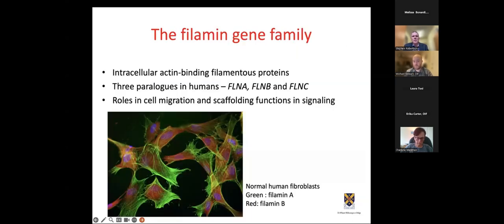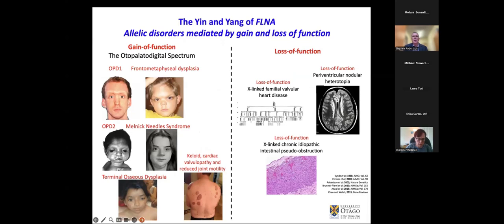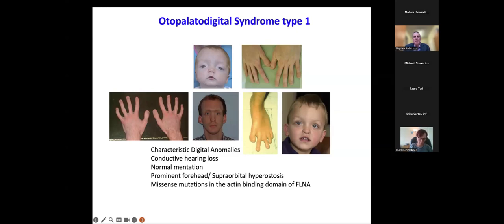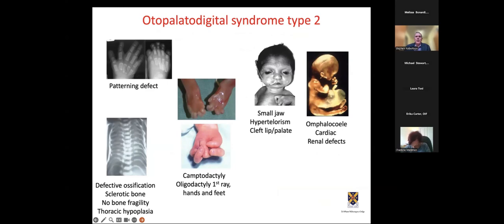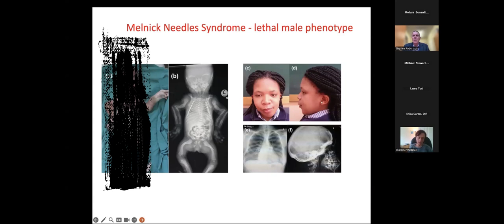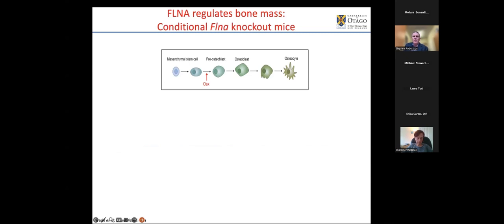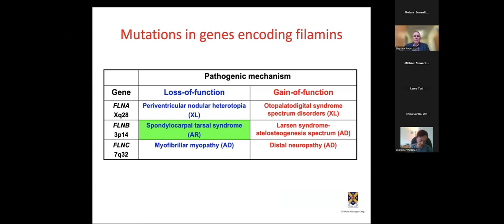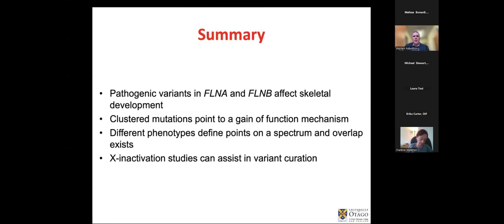Filaminopathies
Stephen Robertson, FRACP FRSNZ